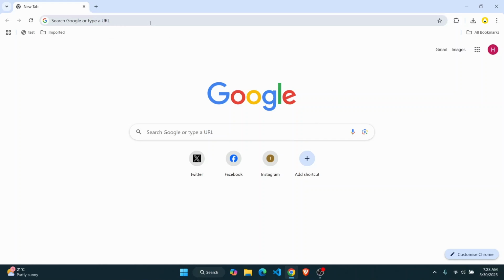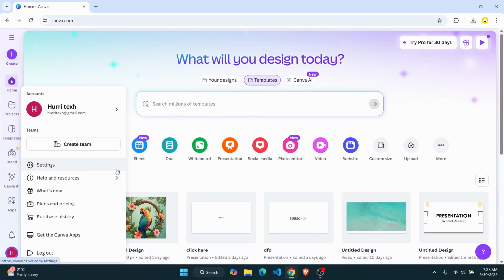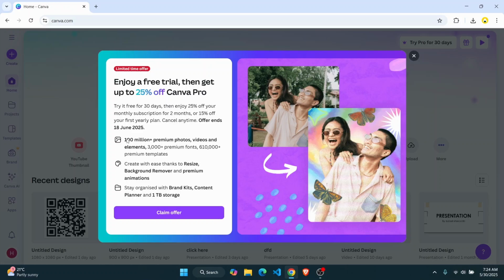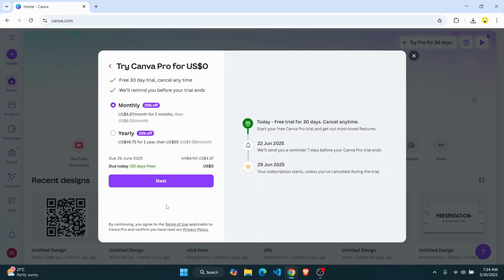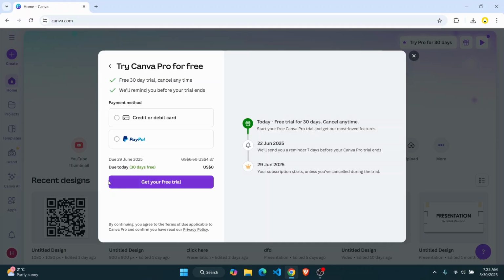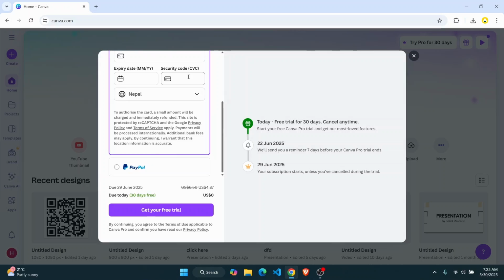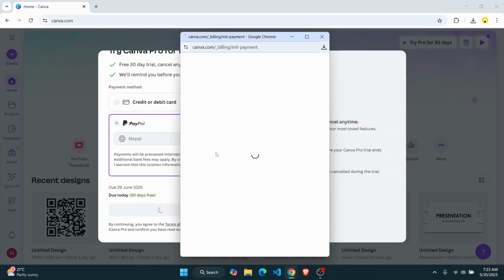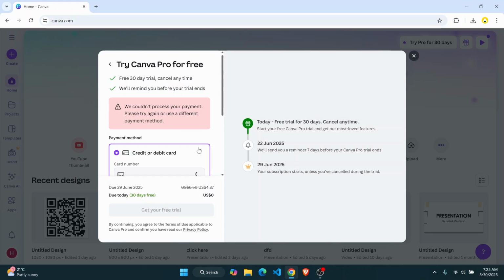How to Start Canva Pro Free Trial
Learn how to start Canva Pro free trial easily with this step-by-step guide. Whether you're new to Canva or want to explore premium features without paying, this tutorial will show you how to activate and enjoy the Canva Pro free trial quickly and hassle-free.

In this video, you'll discover the exact steps to start Canva Pro free trial, how to sign up for the trial, and tips to make the most out of your trial period.

Timestamps:
0:00 Introduction
0:25 Step 1: Accessing Canva Pro Free Trial
0:55 Step 2: Signing Up and Activating the Trial